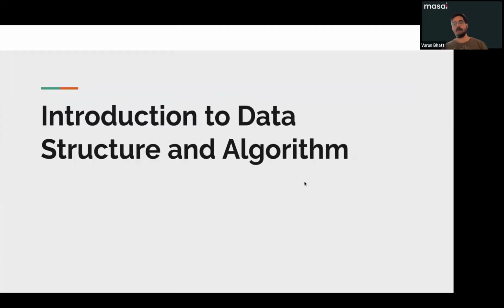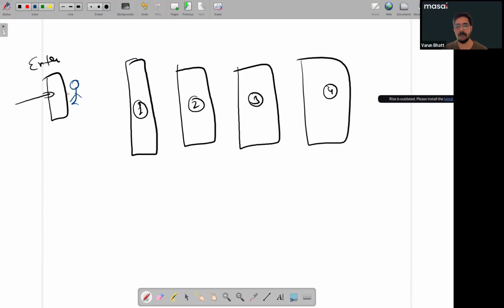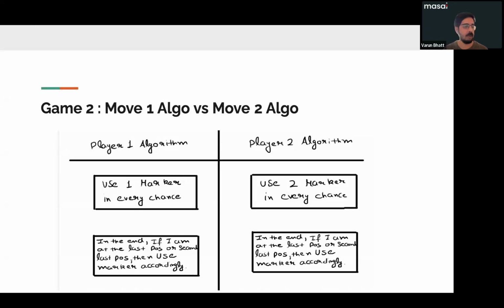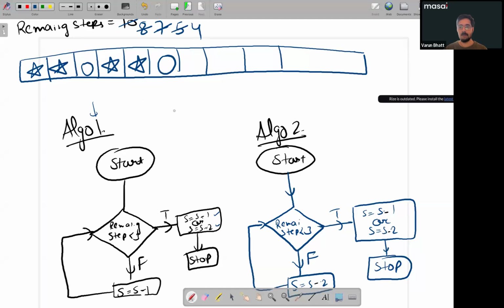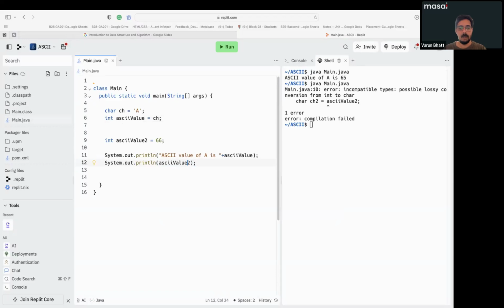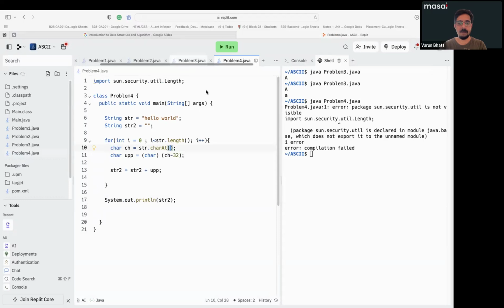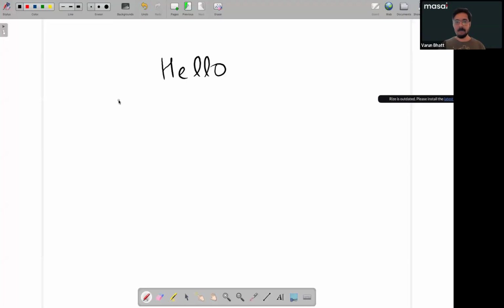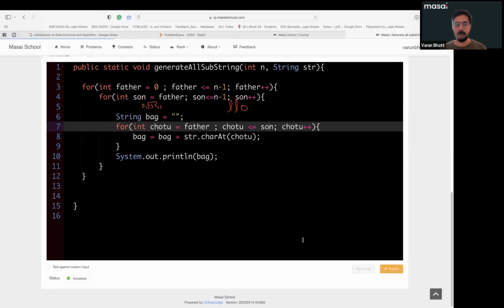Lecture 17 | Intro to DSA, Primitive & Abstract Data Structure